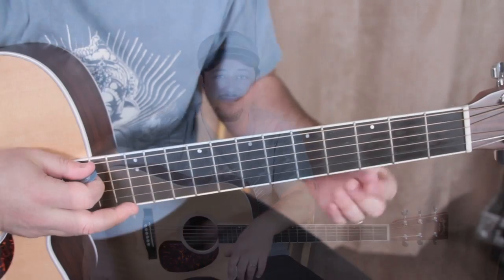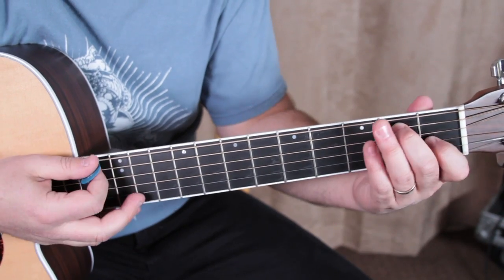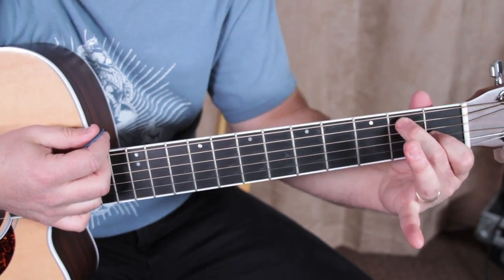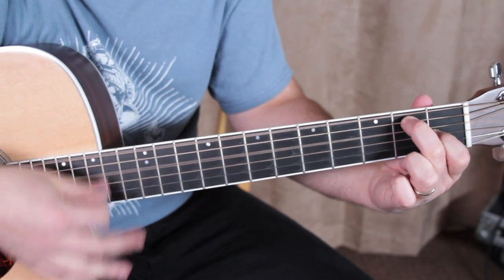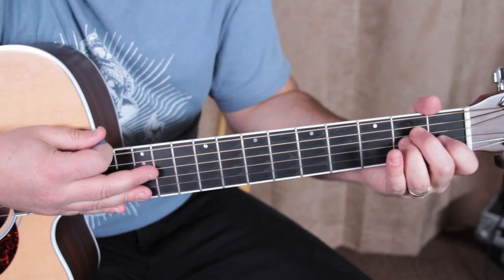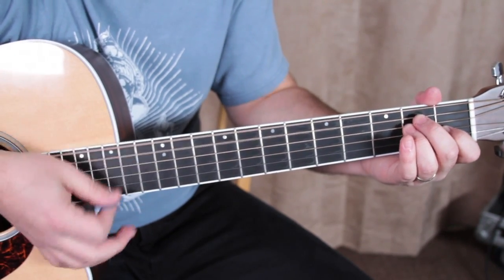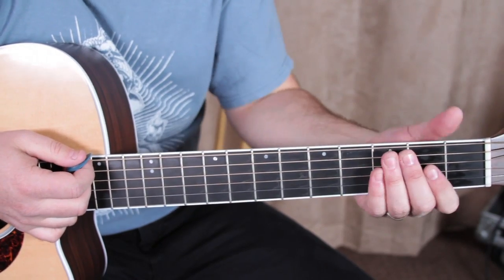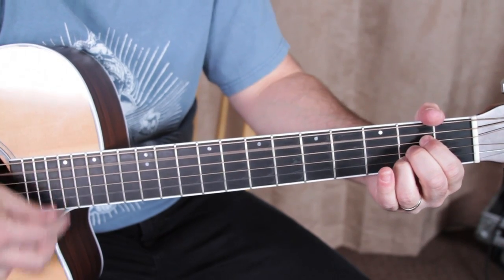The Beatles - I Saw Her Standing There - How to Play on Guitar - Easy Acoustic Songs Lessons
The Beatles - I Saw Her Standing There - How to Play on Guitar - Easy Acoustic Songs Lessons marty schwartz guitarjamzdotcom guitarjamz